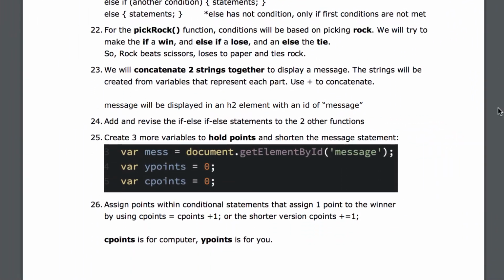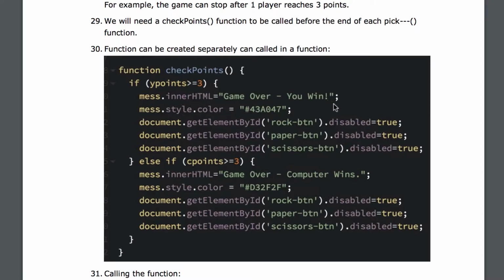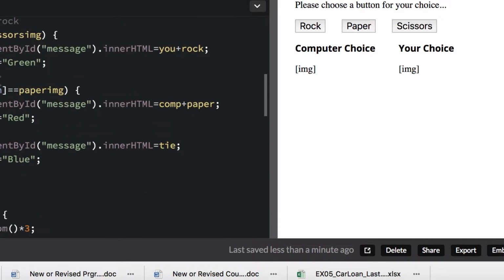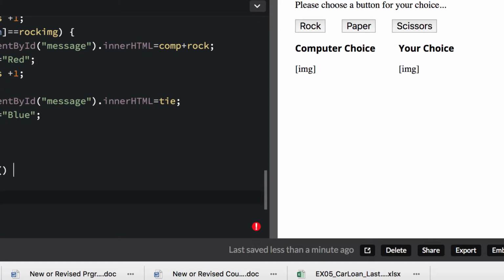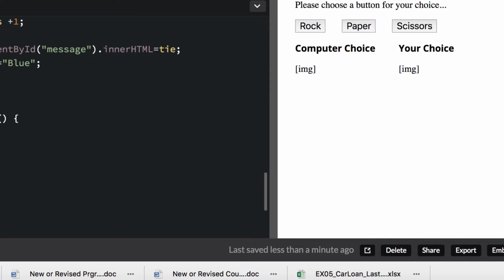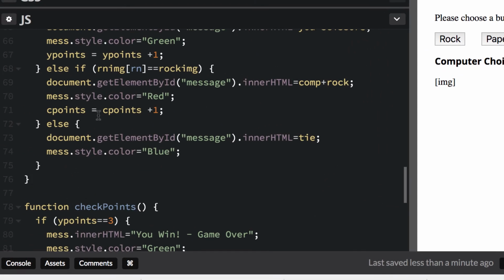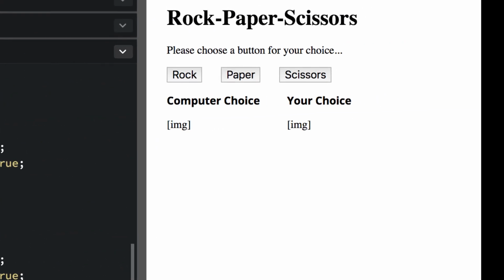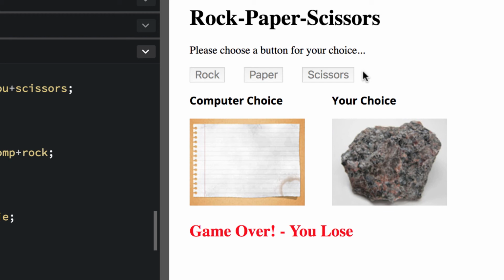csc103-rock-paper-scissors-pt5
Collecting points when you or computer wins, checking point totals, and calling a checkPoints()
function to end game and disable buttons.